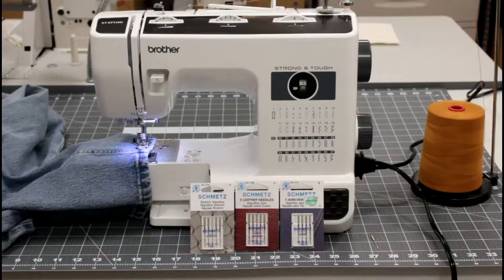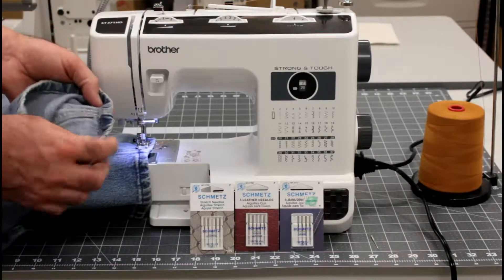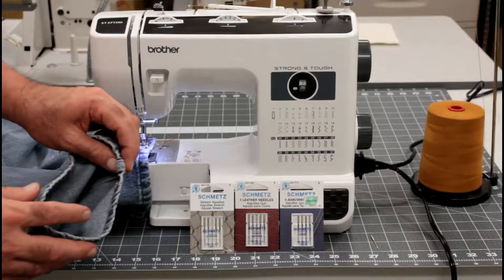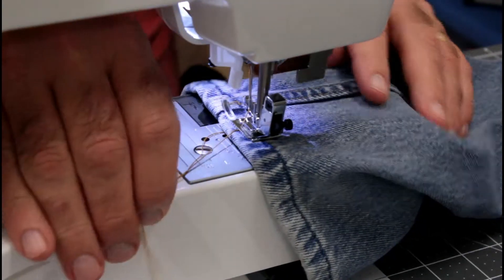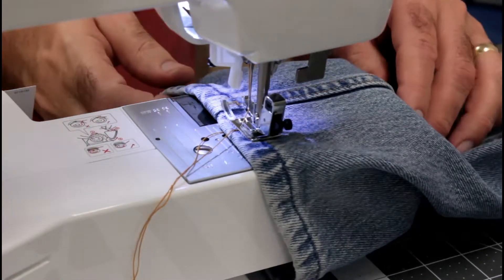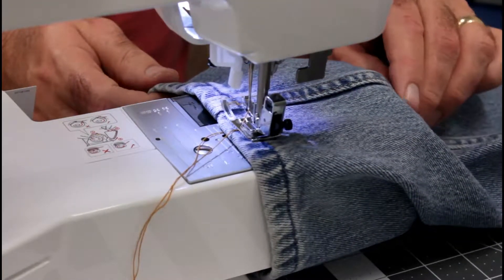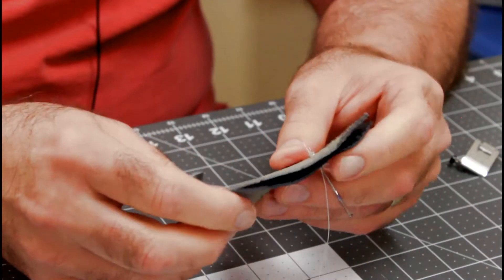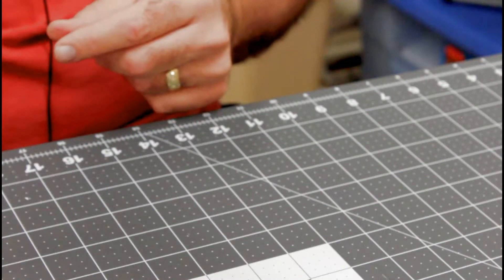Brother Tough and Strong Jeans Hem, Leather and Knit Test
Follow along as I test my new Brother Tough and Strong machine sewing a classic Levi's Jeans Hem and 2 different types of knits.